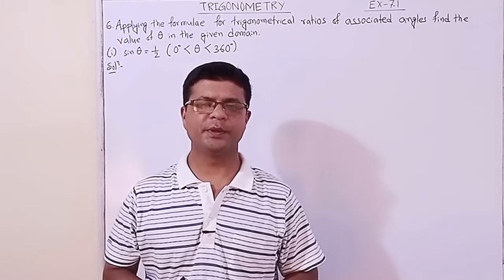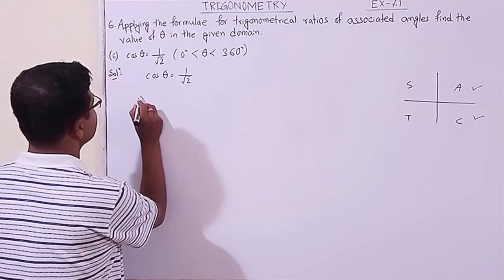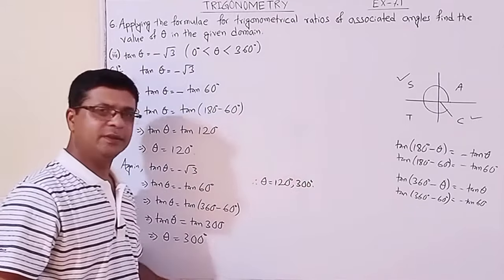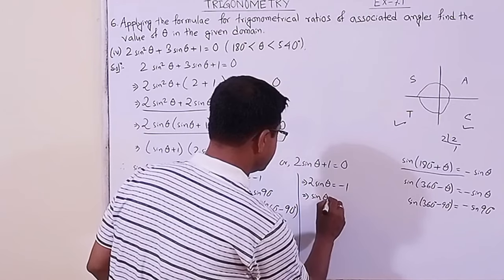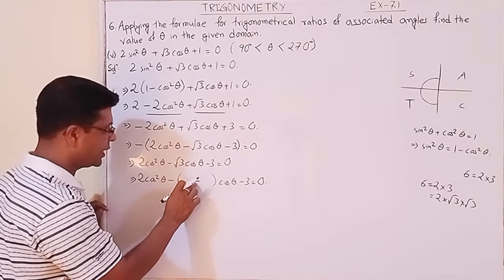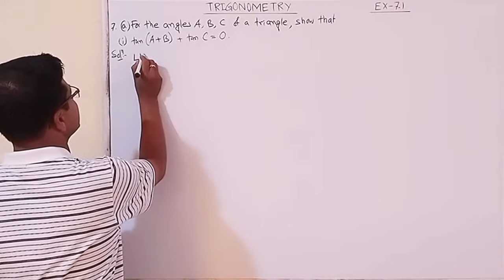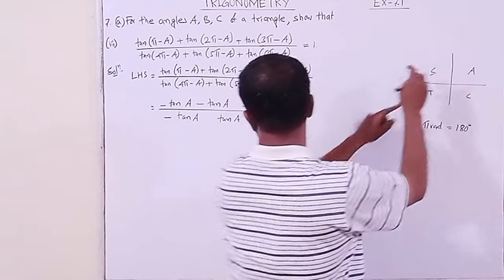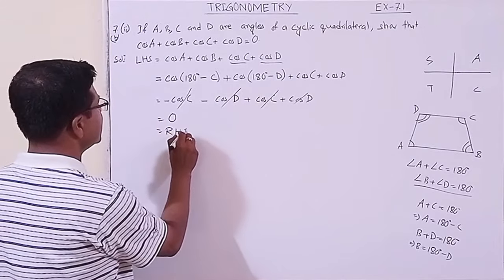Class 10 Advanced Maths, Trigonometry Exercise-7.1, Question numbers 6,7 Seba, Part-4 English Medium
Question numbers 6, 7 from  Trigonometry Exercise 7.1 od Advance Maths Class 10 of Seba are discussed here. Class 10 Advanced Maths, Trigonometry Exercise-7.1, Question numbers 6,7 Seba, Part-4 English Medium.
solution of advanced maths class 10 is discussed for English medium